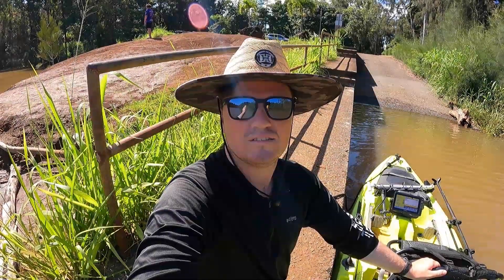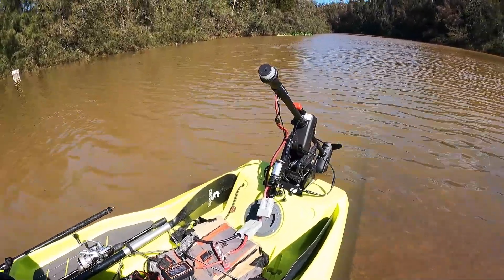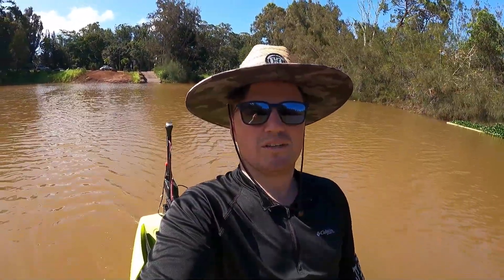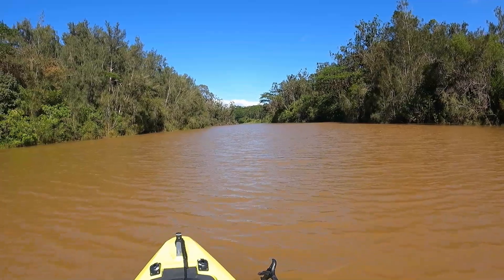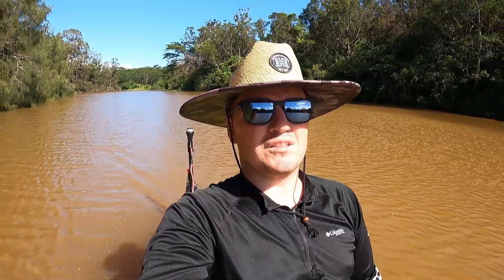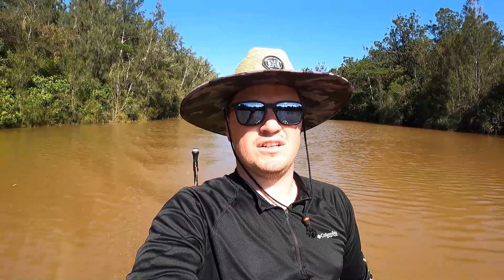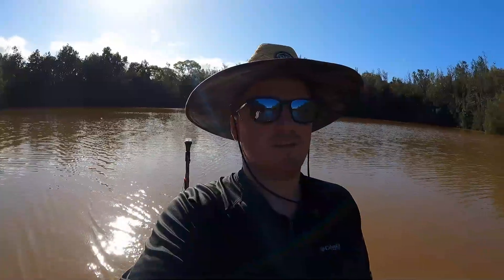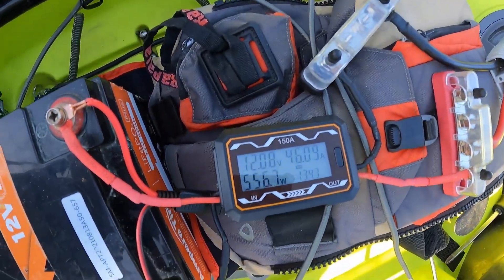Go Faster! Last Longer! $8 Propeller Upgrade for Your Trolling Motor!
Quick test run of different propellers to find the most efficient one for my kayak.

Motor:
Watt Meter: